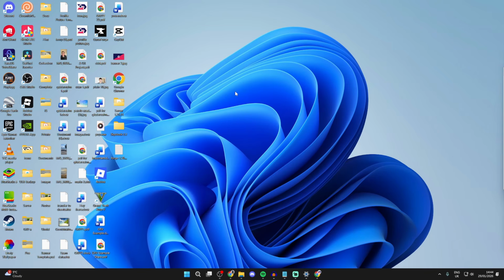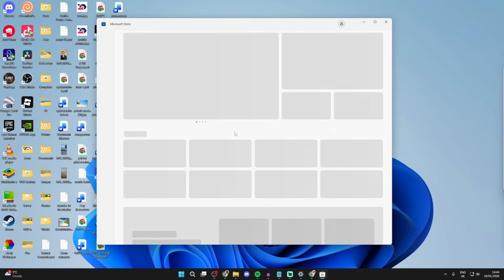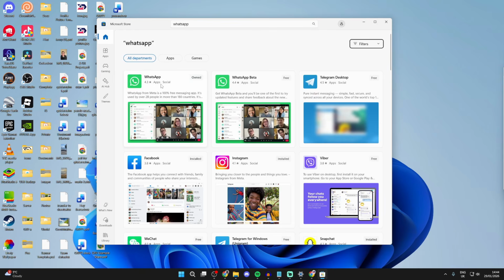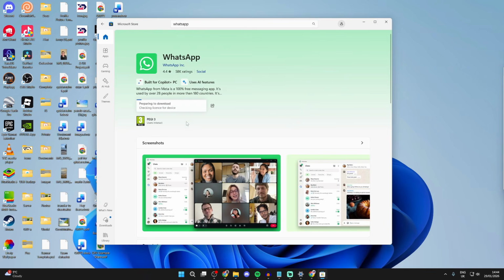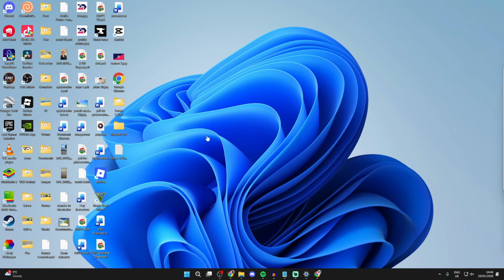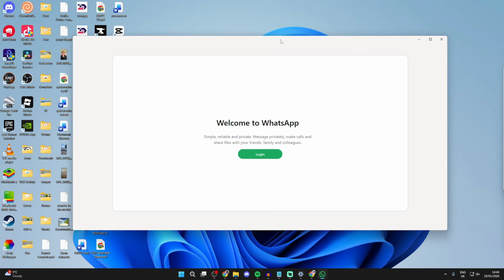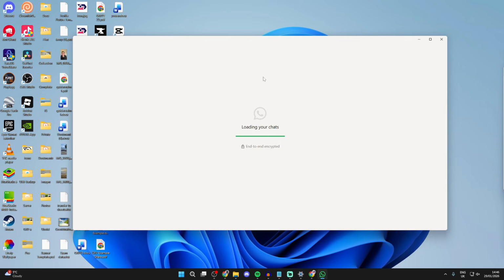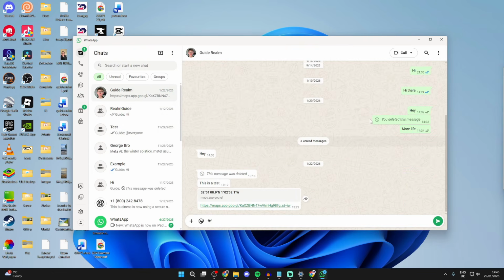How To Download and Install WhatsApp On Laptop or PC - Step By Step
Learn how to download and install whatsapp on laptop or pc in this video.

GuideRealm